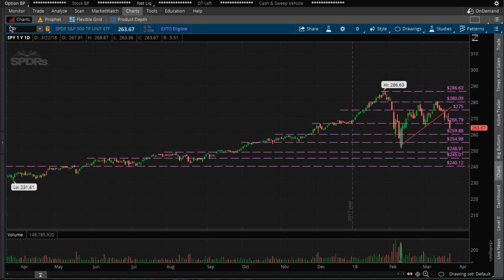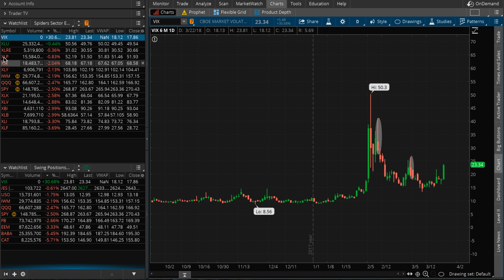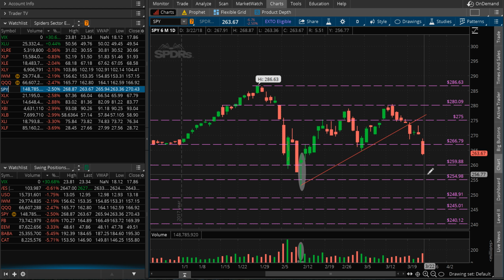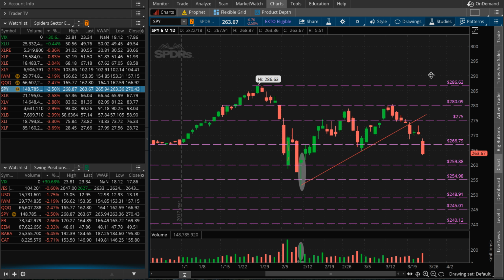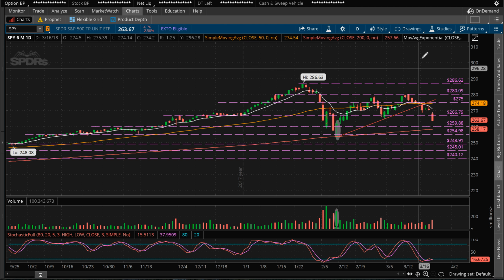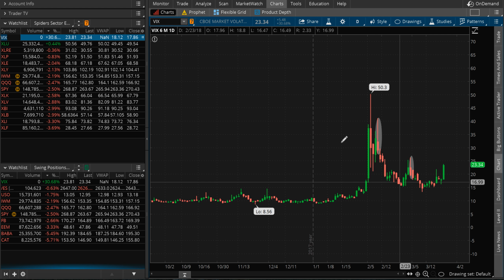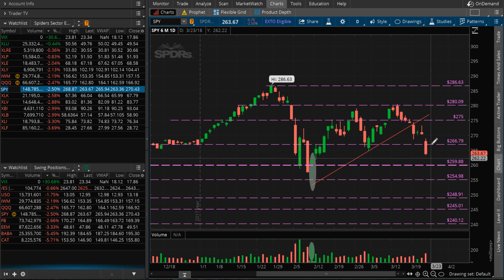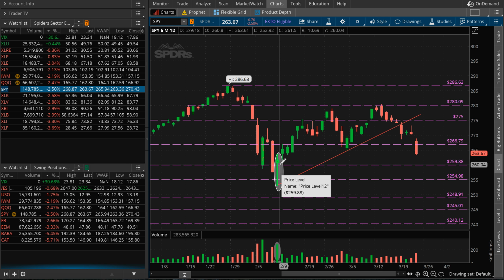How to Buy the Dip in the Stock Market EXPLAINED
In this video I am going to cover how to buy the Dip in the Stock Market. I am going to explain what indicators to look at and price action to look at before taking a Dip opportunity.